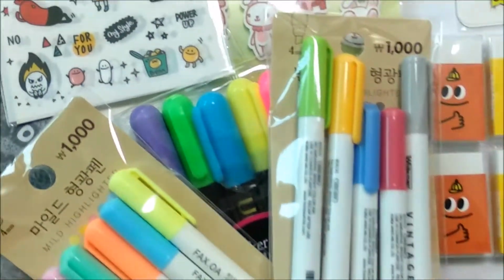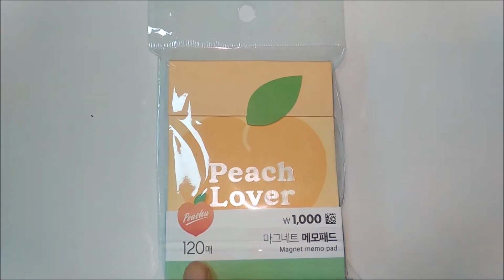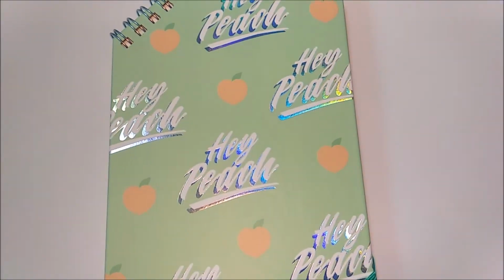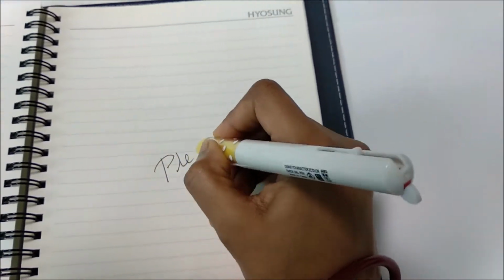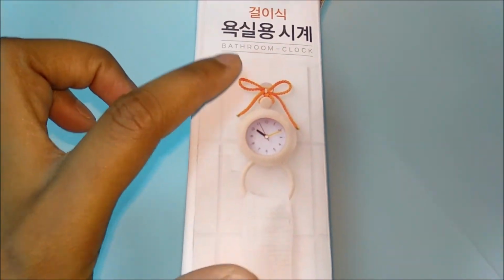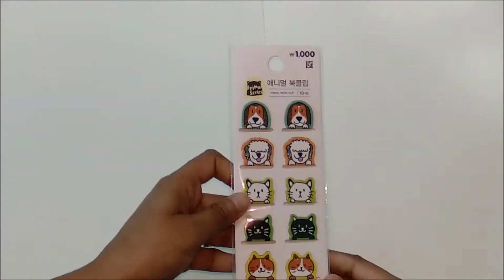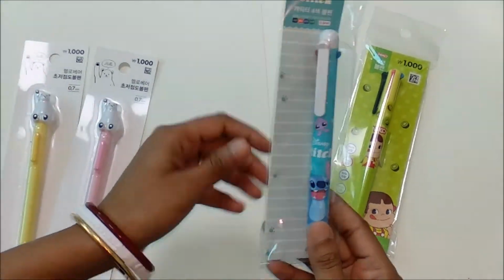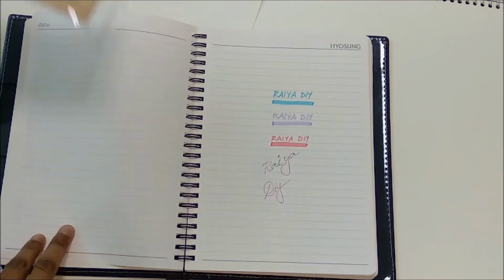Daiso Stationery Haul || Daiso Korea || 2019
Hey my crafty friends.

I'm back with another haul video.
I love stationery and this haul is mostly about stationery.
When ever I go to DAISO .I end up buying something or the other...it's the same old story for me..

 As you all know Daiso has this ever changing collection which changes according to seasons...the last haul was about cherry blossom collection.  and this haul is about peach collection..
Though I have bought very few things from this collection but anyway thought of sharing what i have got.

I have been collecting a lot of stuffs from the beginning of this cherry blossom season on which I have already done a haul video...now this one is a mixed haul consisting peach collection, cherry blossom collection and others...
I personally love haul videos...hope you will too.

And guys I'M NOT AT ALL good at voice overs. so pardon my mistakes...